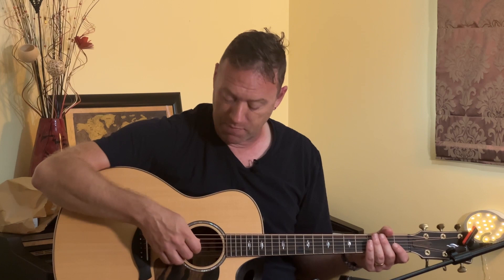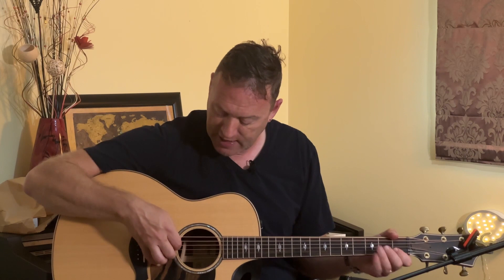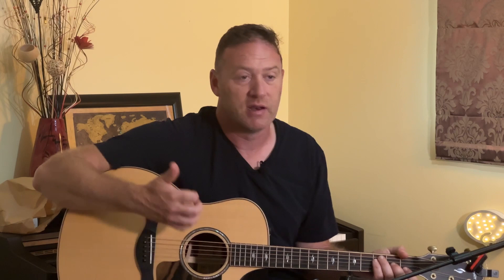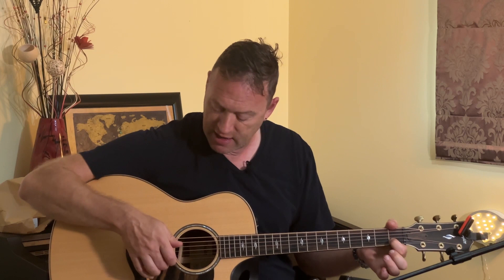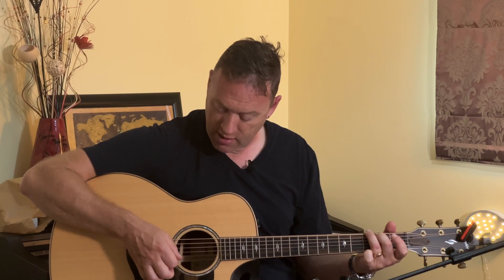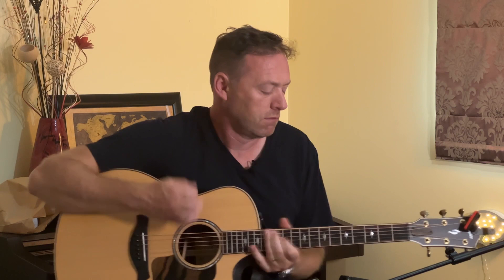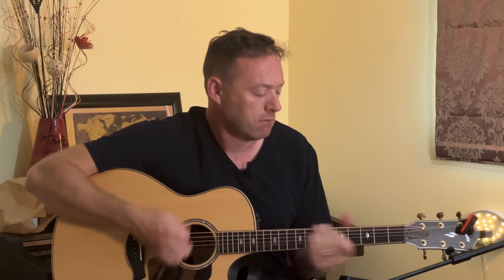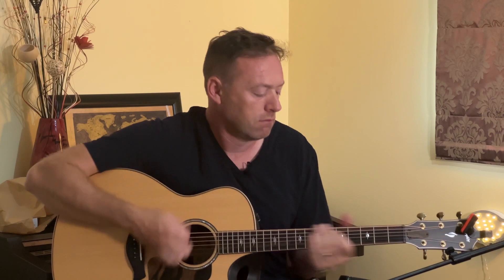How to Play Gravel by Ani Difranco on acoustic guitar.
This video shows step by step guide on playing gravel by Ani Difranco on acoustic guitar. The song is (unusual for Ani Difranco) in standard tuning. Played around 3 chords F, Am and G. But utilising subtle chord changes and a lot of staccato rhythm to make it so distinctinve.